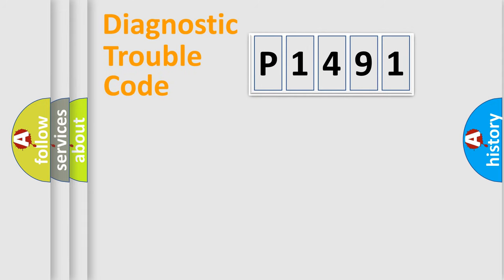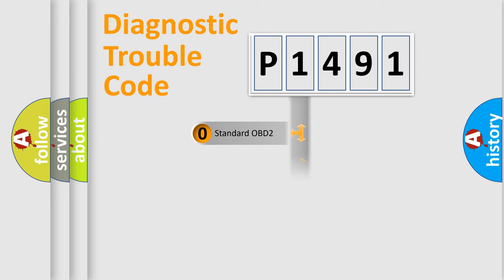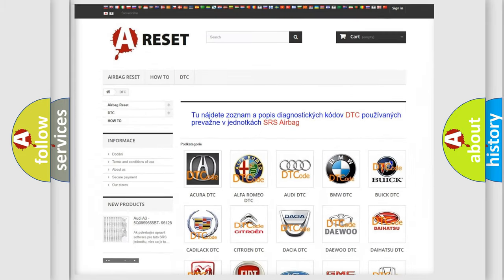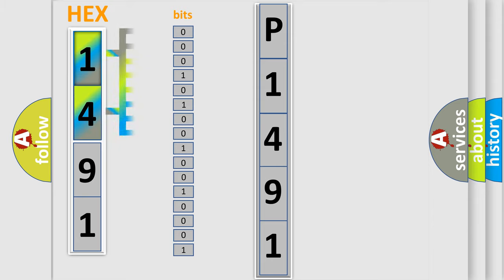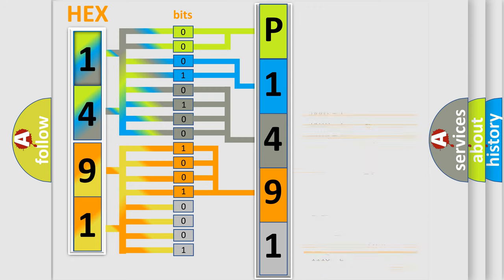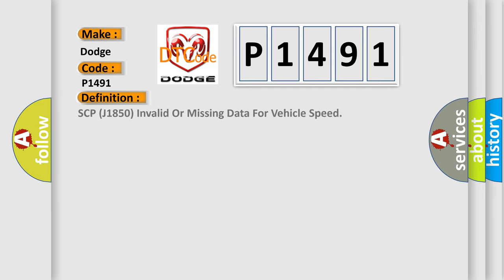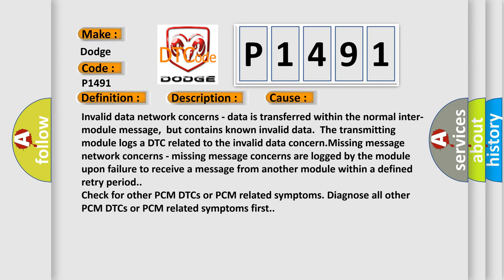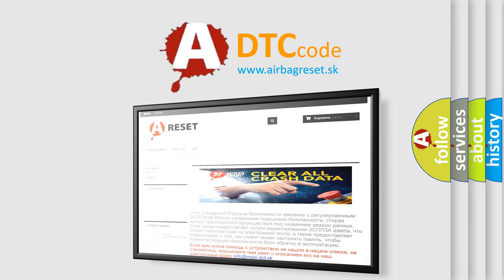DTC Dodge P1491 Short Explanation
Contents:
0:21 Basic DTC analysis according to OBD2 protocol standard.
1:48 Insight into programming
2:58 A diagnostically understandable description of the Diagnostic Trouble Code
3:05 Basic error definition

Make:
Dodge
Code:
P1491
Definition:
SCP (J1850) Invalid Or Missing Data For Vehicle Speed
Description:
Network DTC(s) occur during module to module communication concerns.